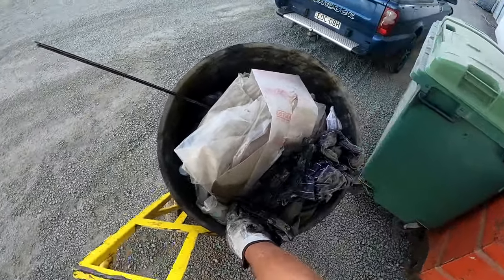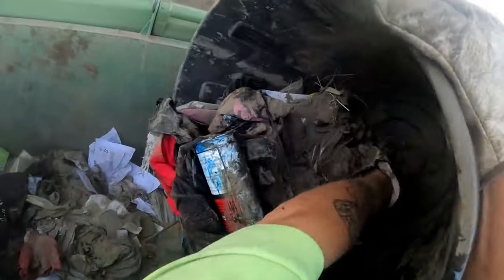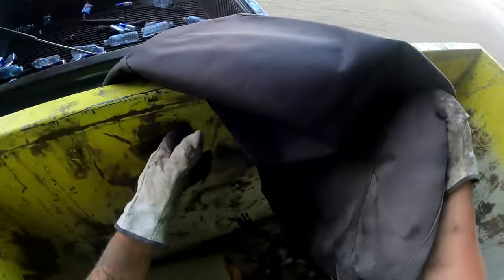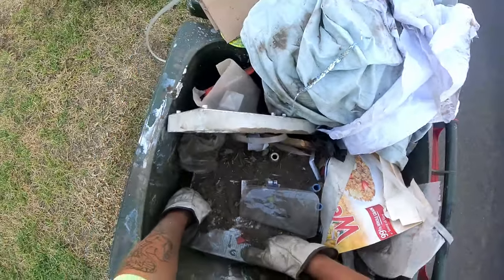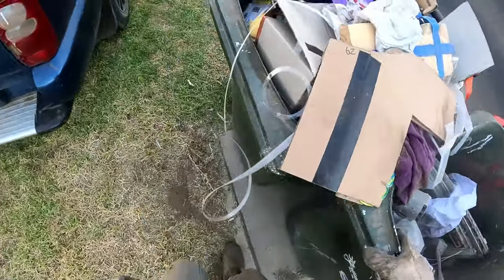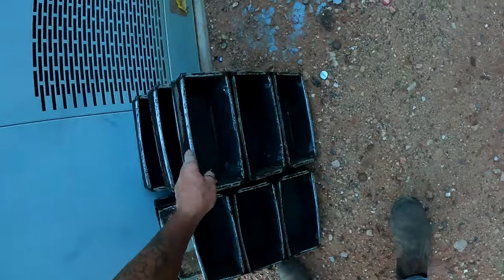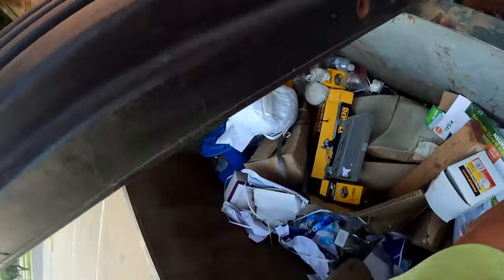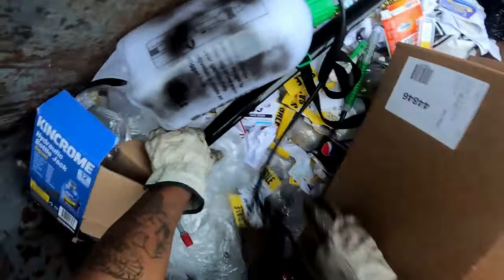Dumpster Diving Cans and More